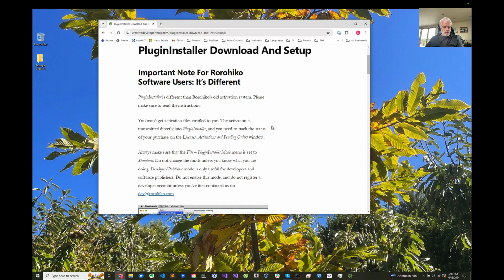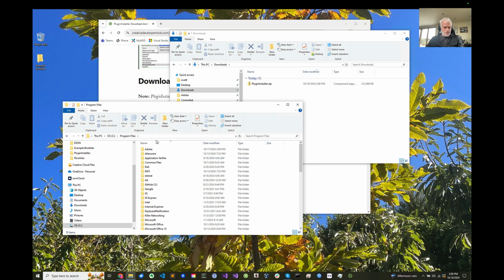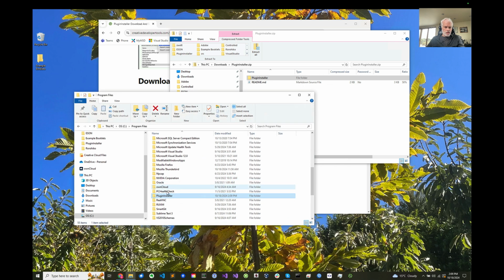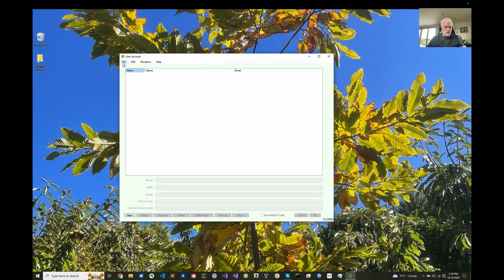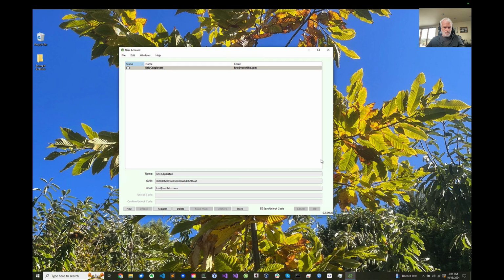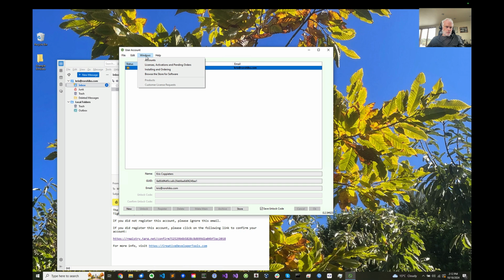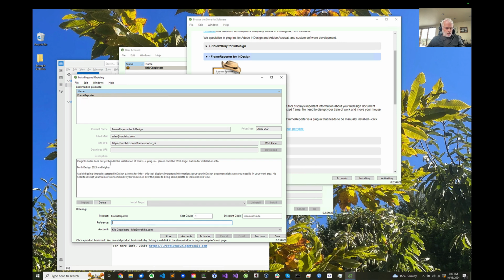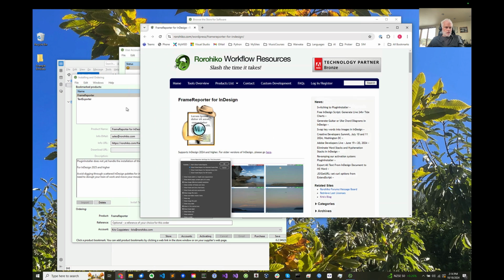Installing and Registering PluginInstaller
PluginInstaller is a free tool which helps manage plugins and extensions for apps in the Adobe Creative Cloud.